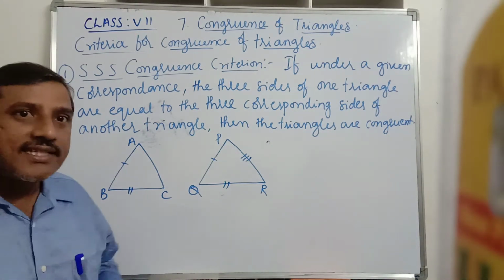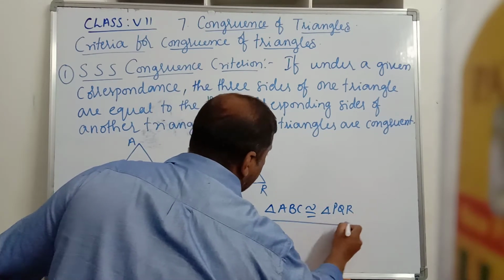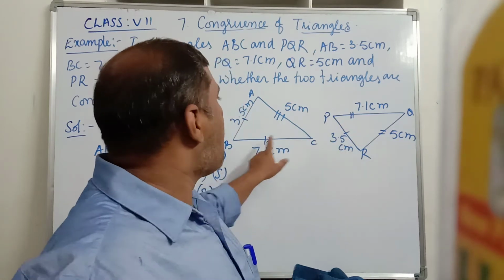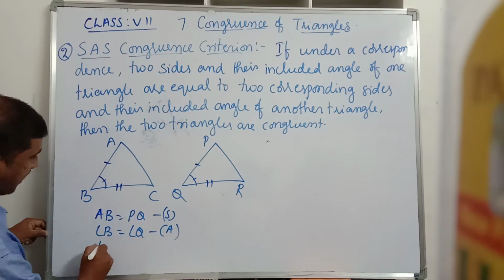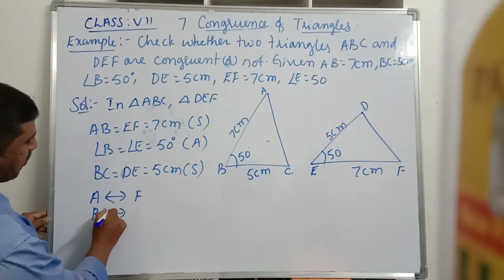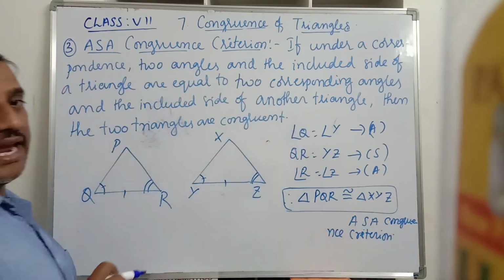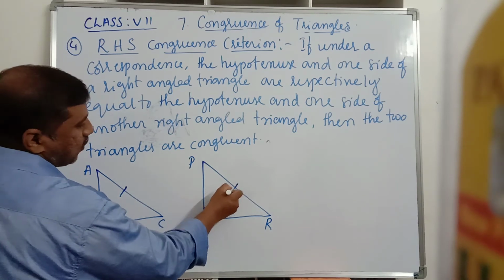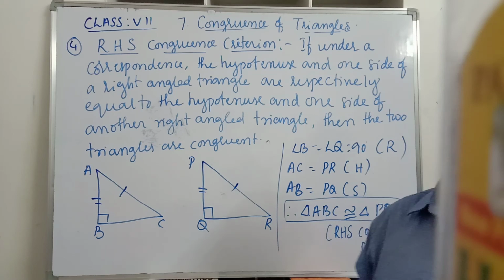Class 7 Maths Ch 7 Congruence of Triangles Part 2